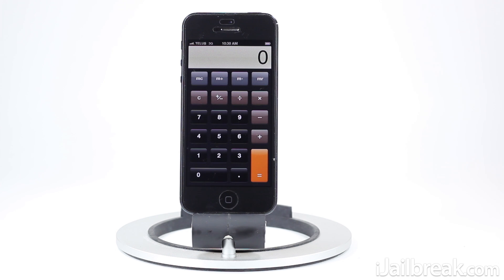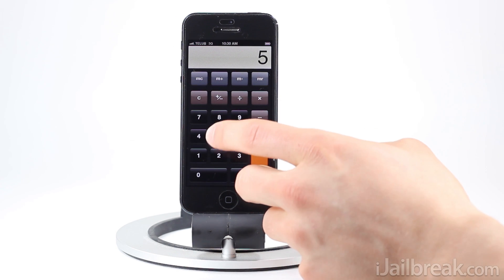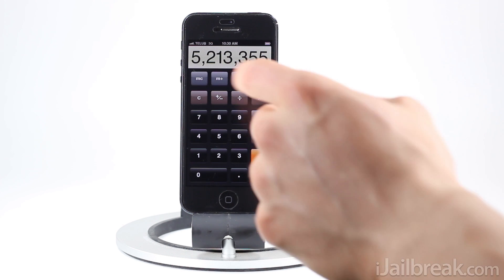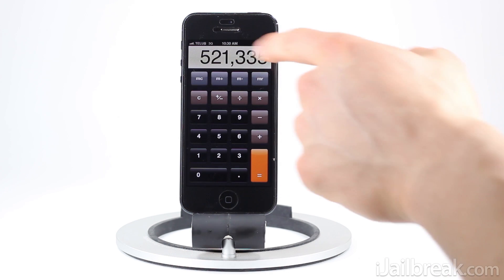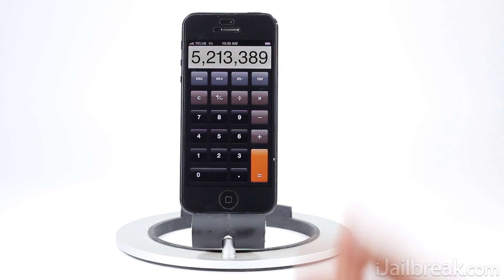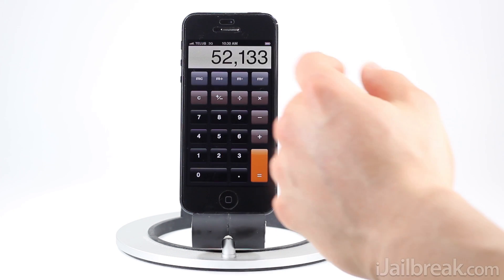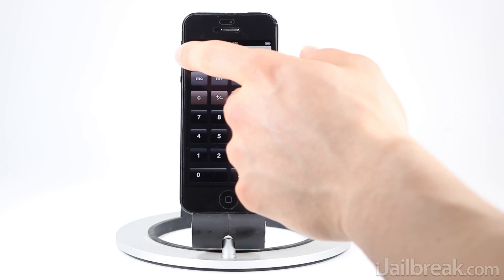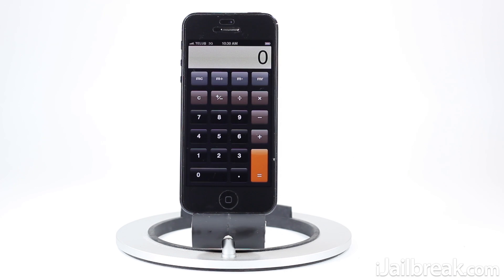Hidden iOS Calculator Gesture To Delete Numbers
Description: To delete the last number shown on the calculator display simply swipe from the Left to the Right.